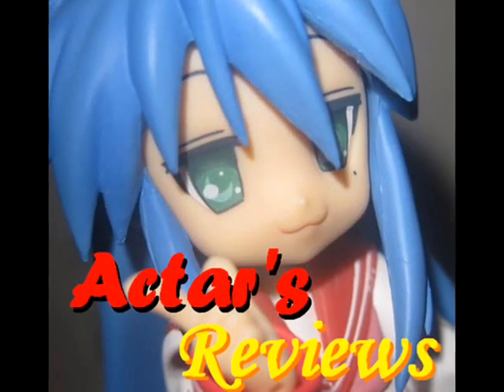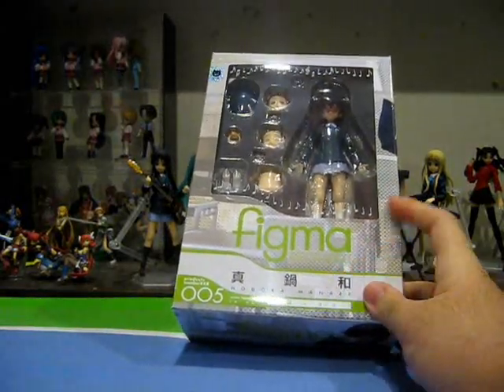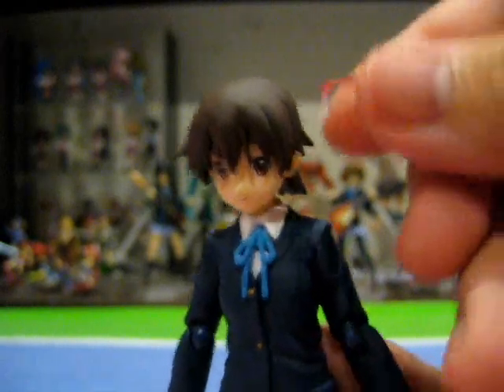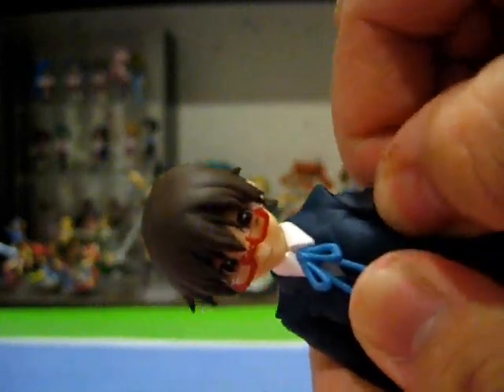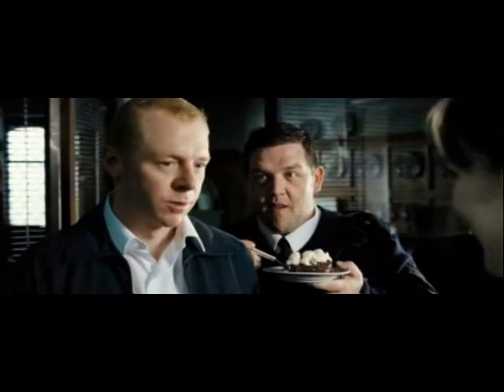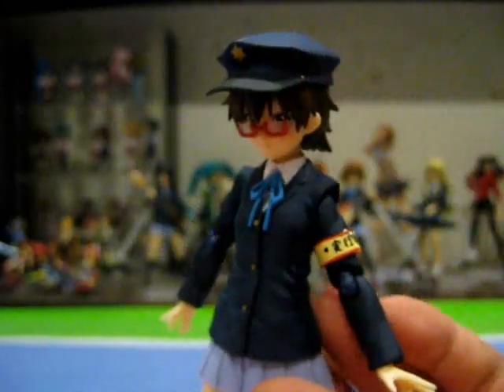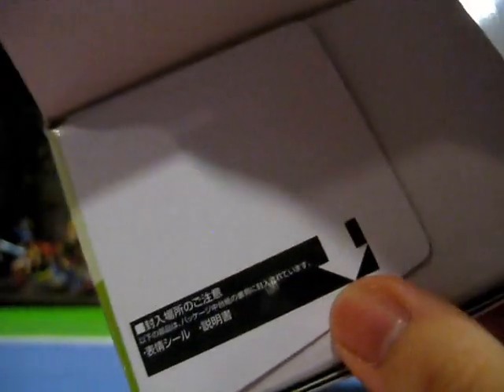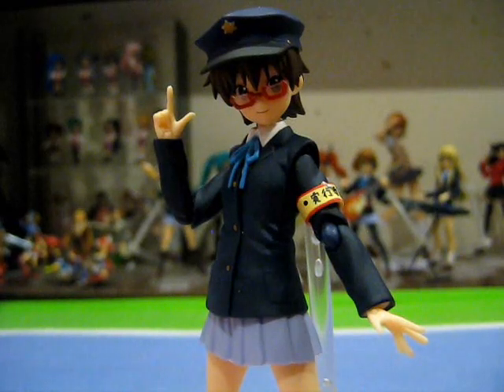AFR - Manabe Nodoka Figma Figure Review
The Megane Megami has decended upon us in Figma form!!!

Before taking a look at the final member of the band Houkago Tea Time, let's now take a slight detour and look at the ever reliable Manabe Nodoka, Yui's Childhood friend and student Council President.